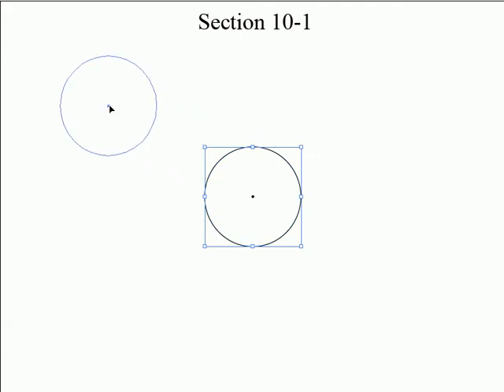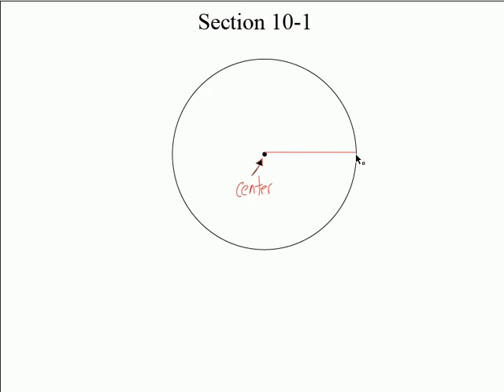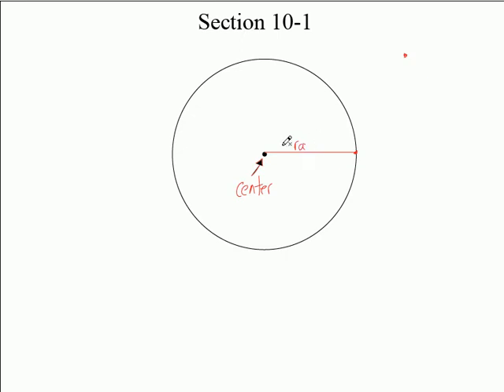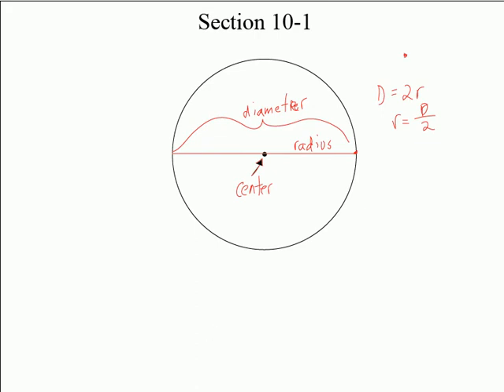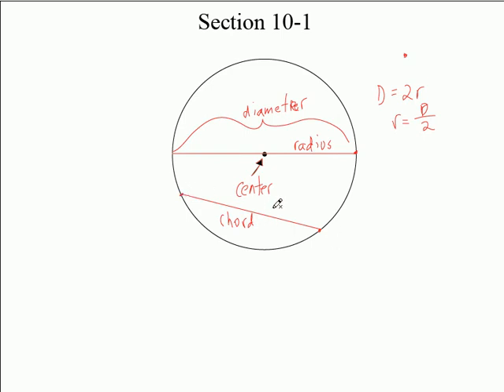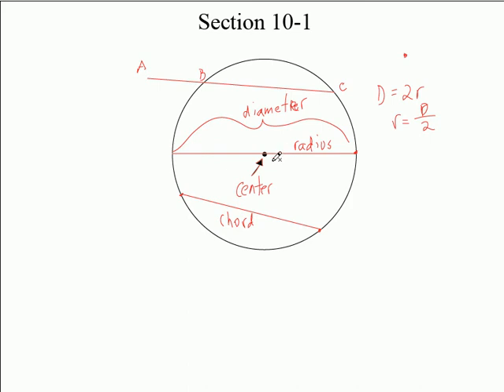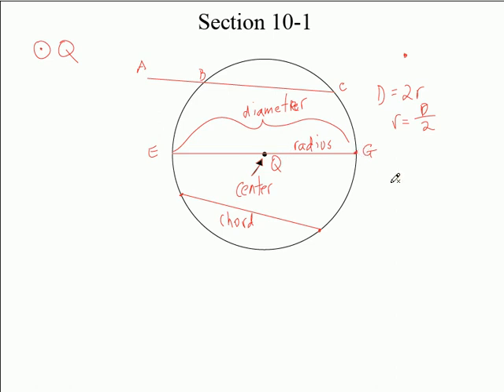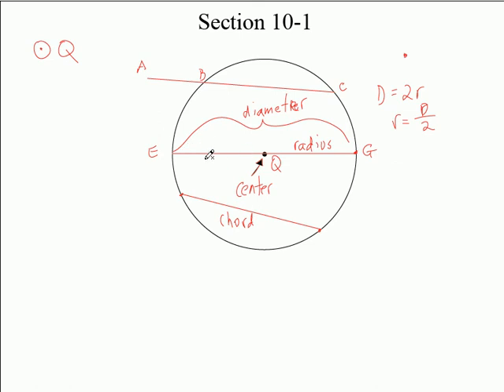Geom. (A) Sec. 10-1 part 1.avi